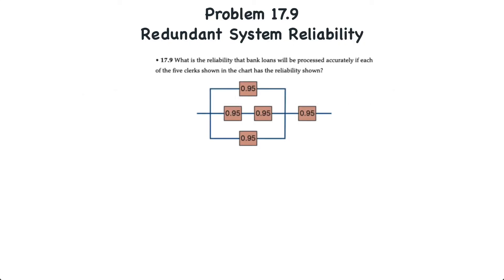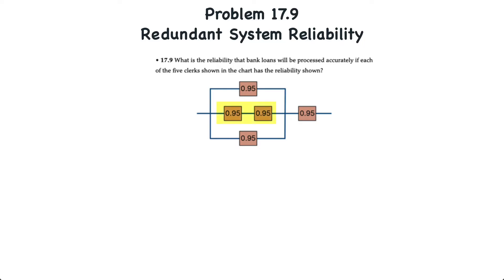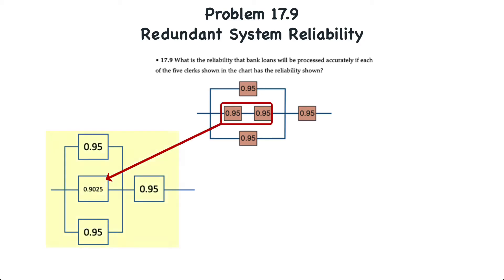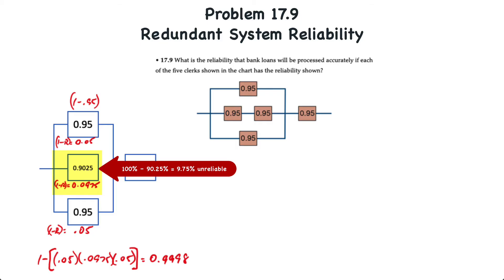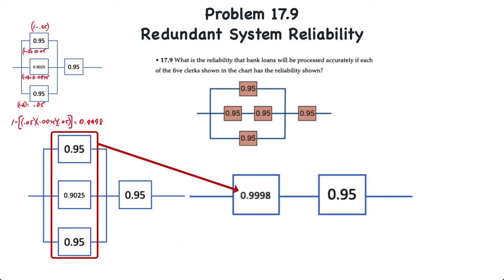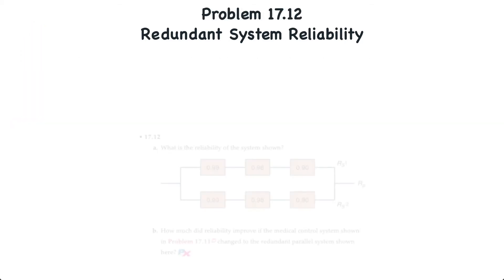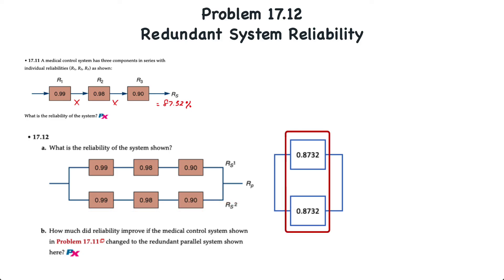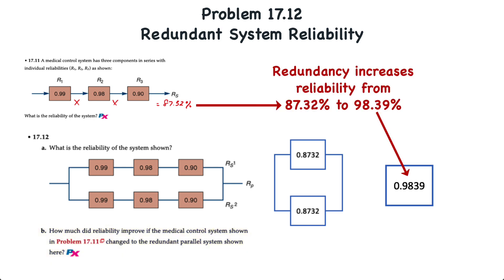Operations Management: Maintenance and Reliability II – System Reliability with Parallel Redundancy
This video demonstrates how to determine the reliability of systems with parallel redundancy.